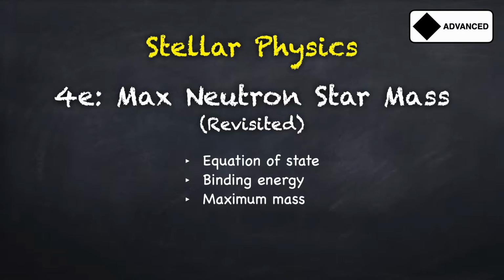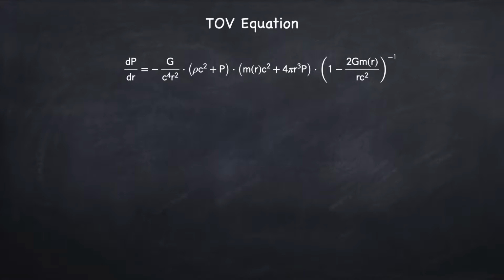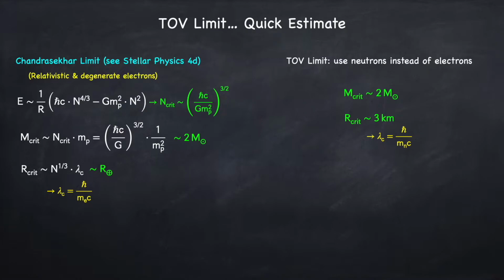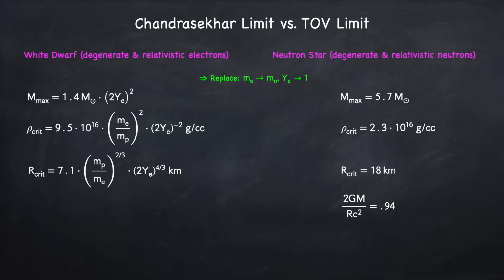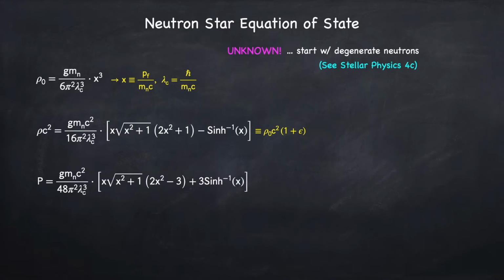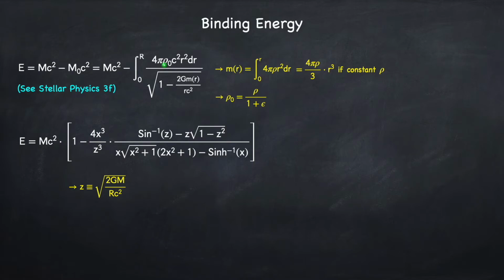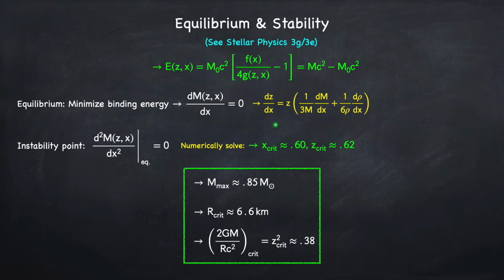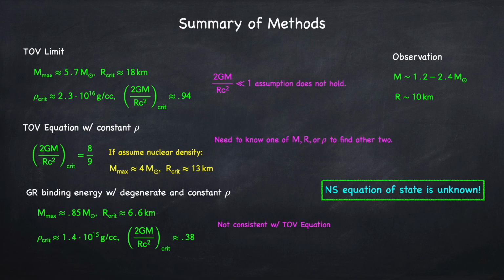Stellar Physics 4e: Max Neutron Star Mass (Revisited)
In this video I look at the maximum neutron star mass from the point of view of energy and stability.
This video covers:
- Neutron star equation of state.
- Neutron star binding energy
- The TOV Limit
- Maximum neutron star mass
* I already posted a video on the maximum neutron star mass (Stellar Physics 3d), but in that video I found the mass limit by solving the TOV equation.*

00:00 Neutron Star Overview
03:05 Previous Calculation Review
04:15 TOV Limit
10:25 Equation of State
14:06 Finding the Binding Energy
17:44 Equilibrium & Stability
18:41 Summary of Findings